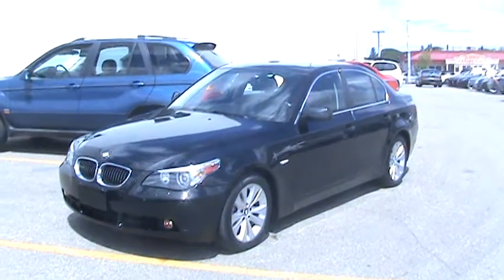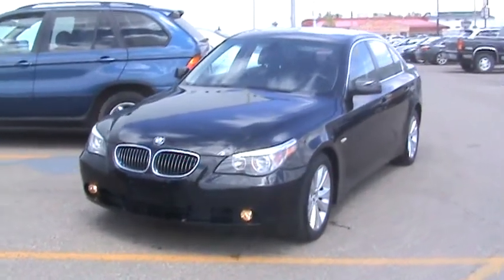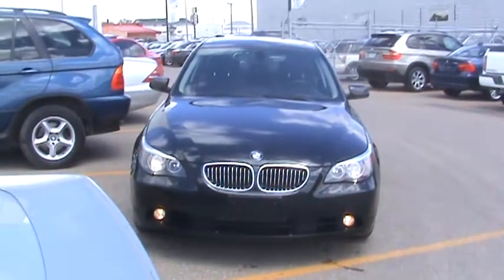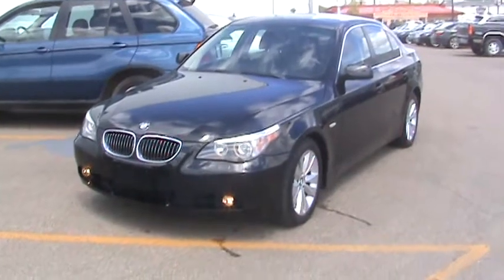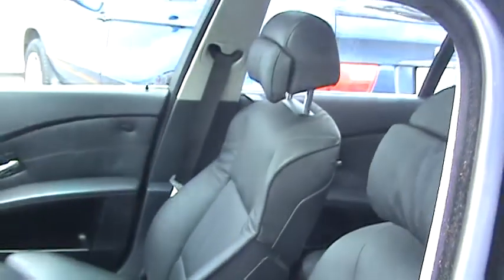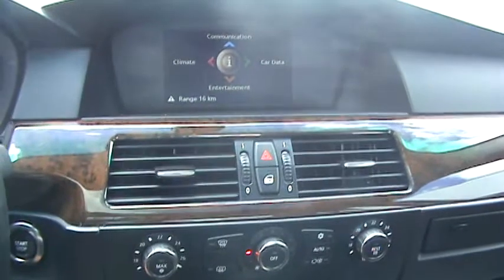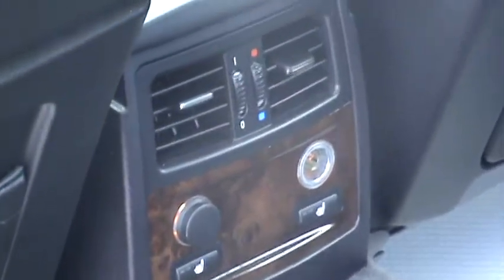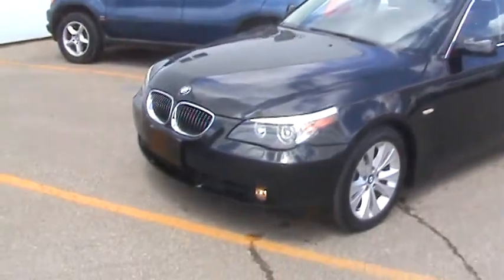2006 BMW 550i.mpg